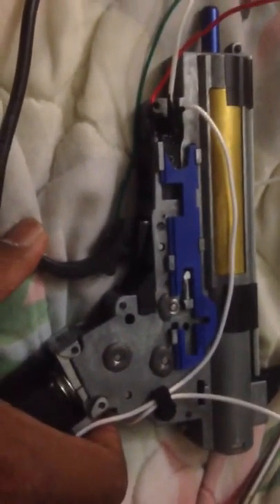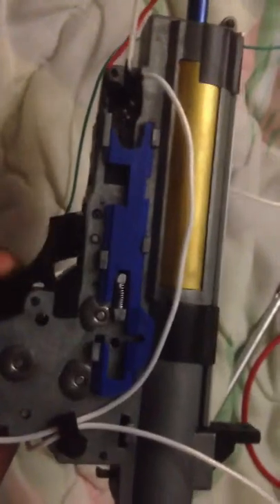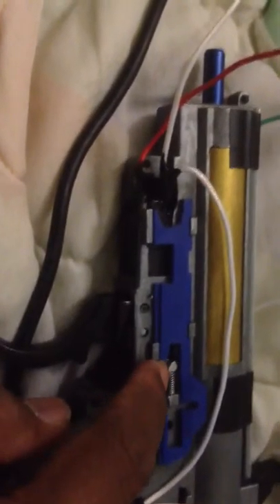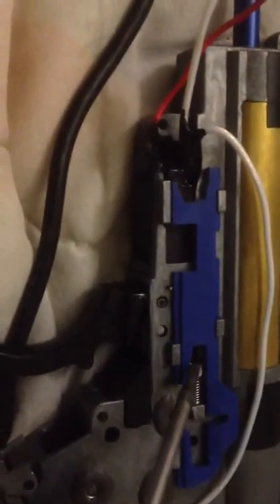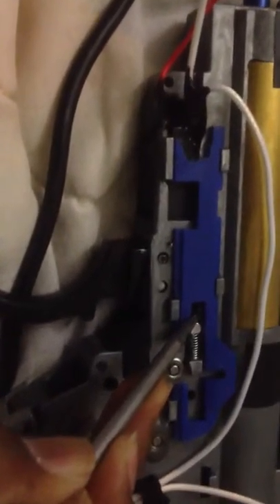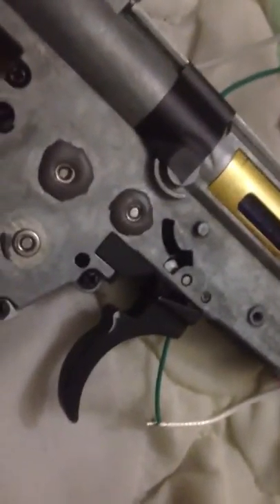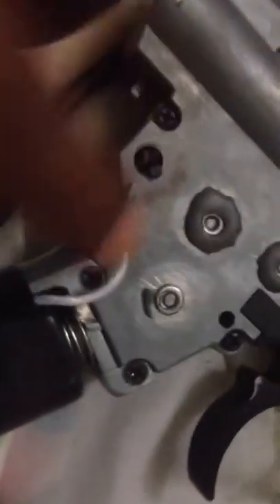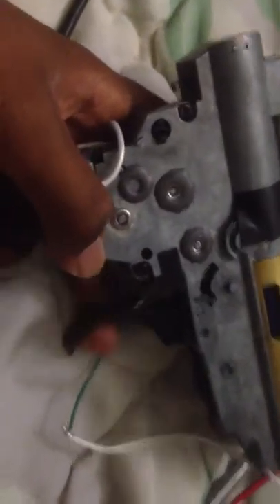Ver 3 gearbox problem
This is a testing of the gearbox I was talking about.
Description